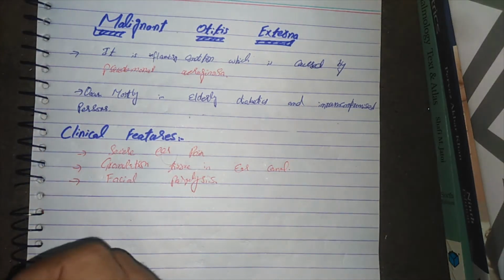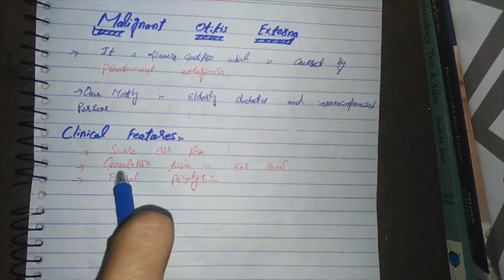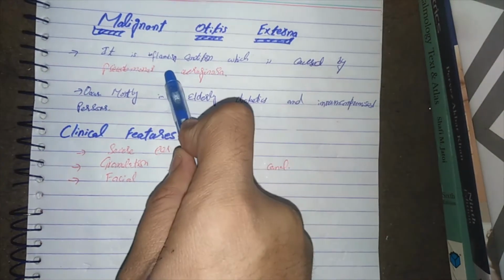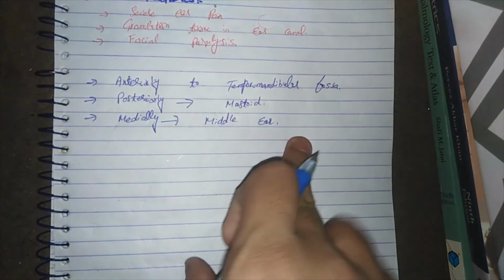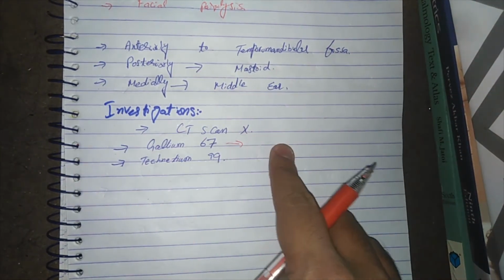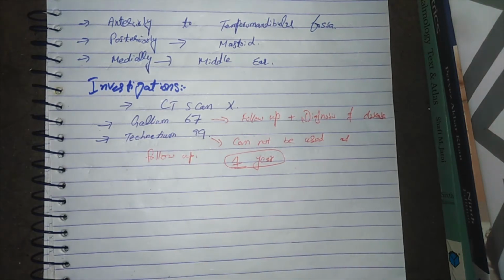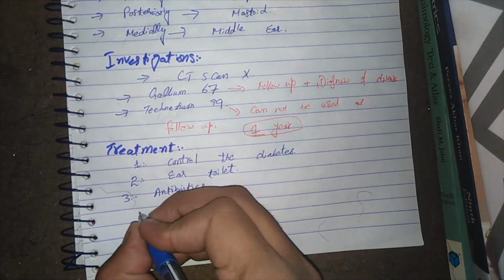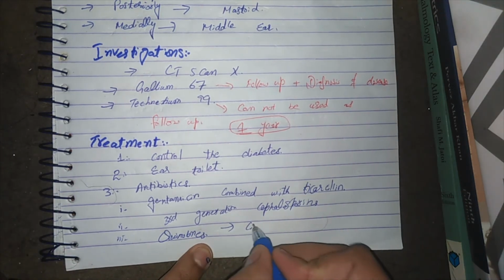Malignant Necrotizing Otitis Externa | ENT Lecture